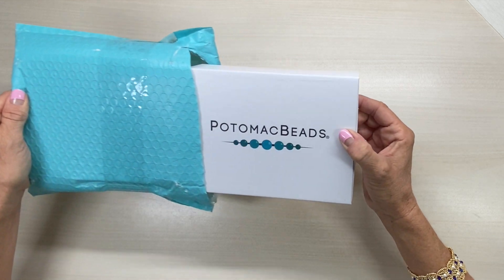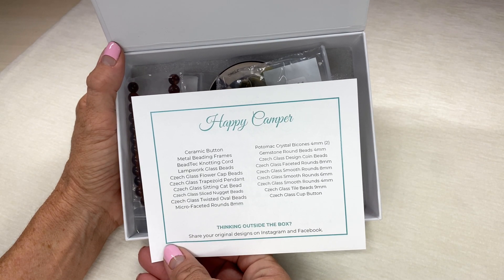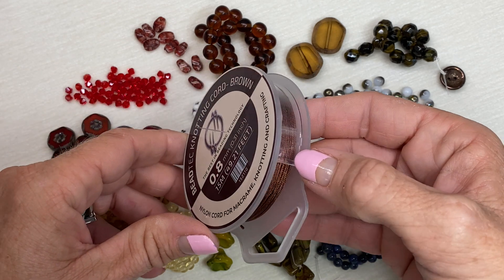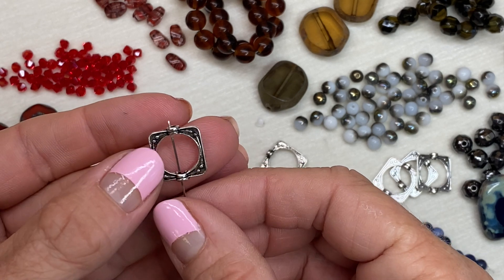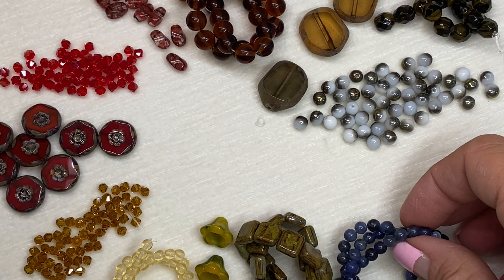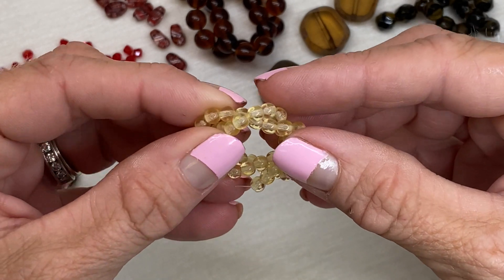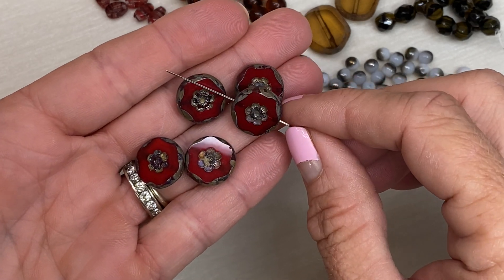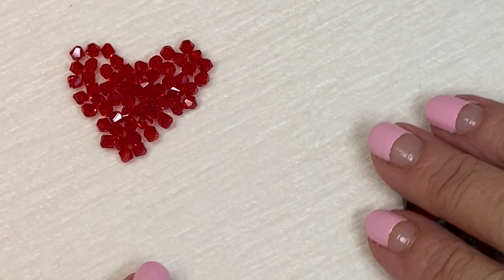New Bead Unboxing - Get inspired for beading creativity!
Unboxing of PotomacBeads Treasure Edition Subscription Box for September 2023. This amazing assortment of beads will show you what’s out there. Get inspiration, discover new beads, and see how this months theme of Happy Camper comes through.
Beads and findings perfectly curated and delivered to you based on a subscription of your choosing.

Mailing address:
The Little Beading Closet
Pawleys Island, SC 29585